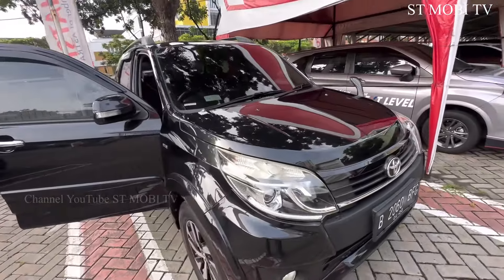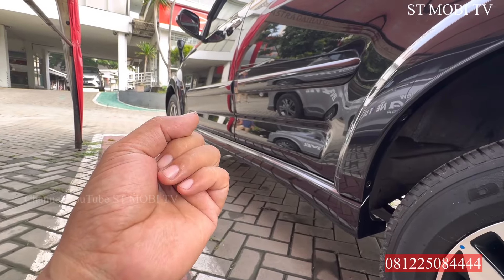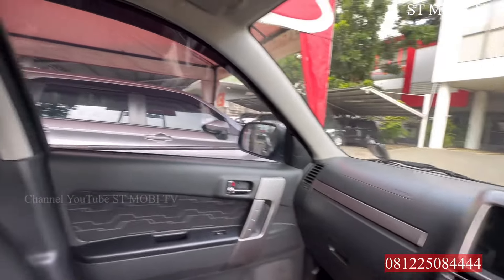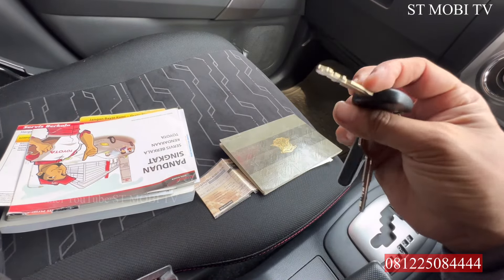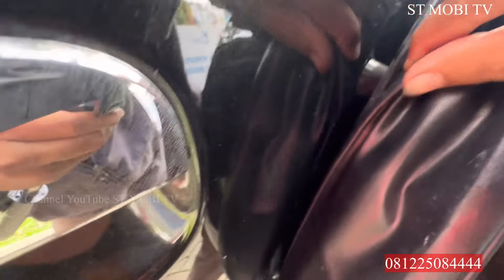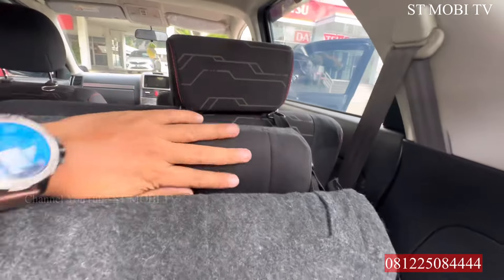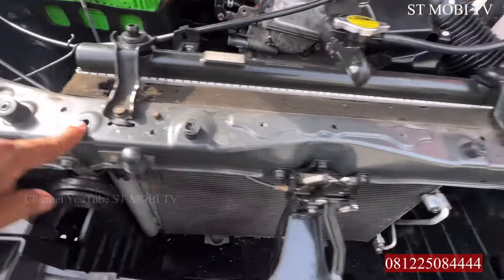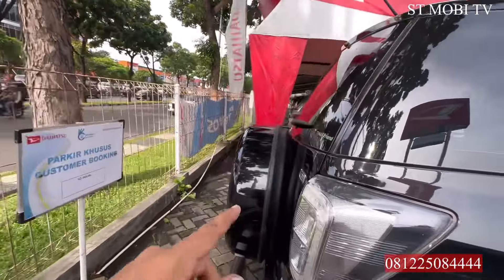MOBIL TANGGUH, MESIN BANDEL | READY STOK TOYOTA RUSH G AT 2015